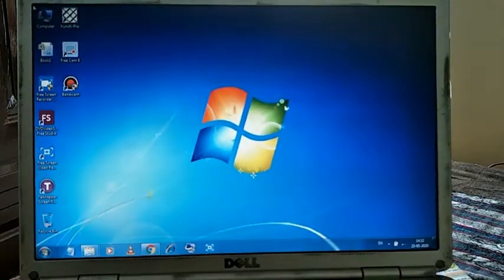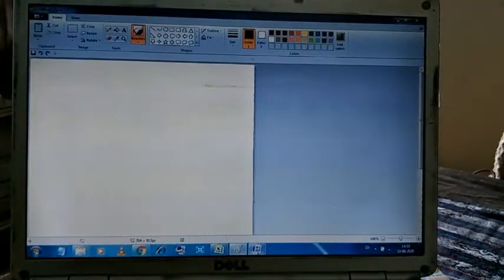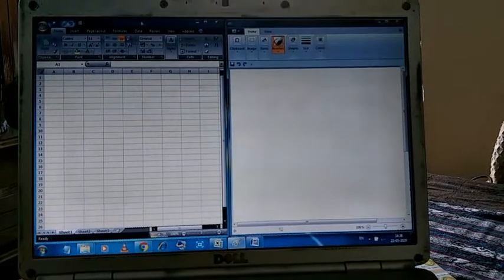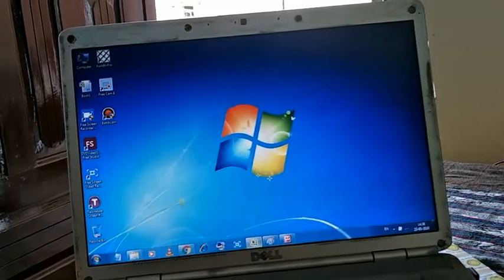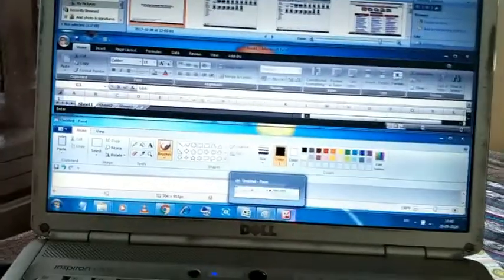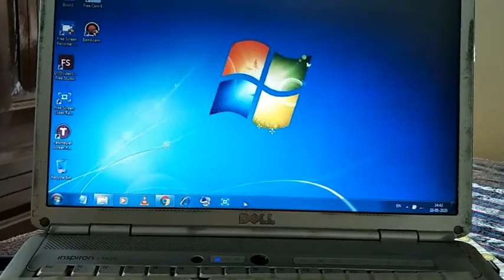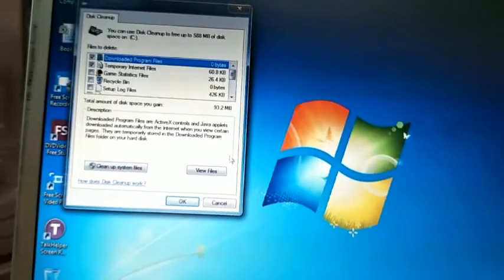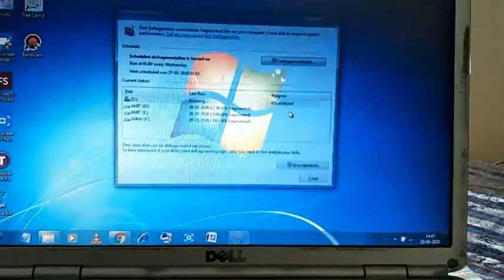Class 6 Chapter 2 Practical Activities (aero peek ,aero snap,aero shake etc)